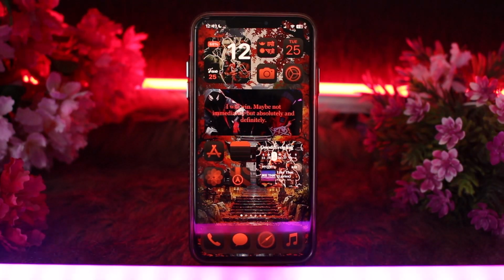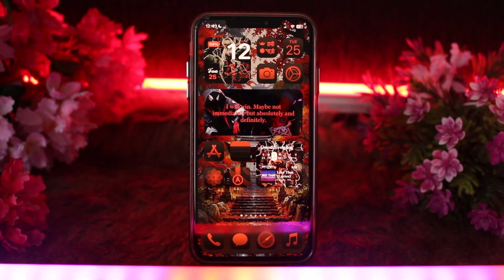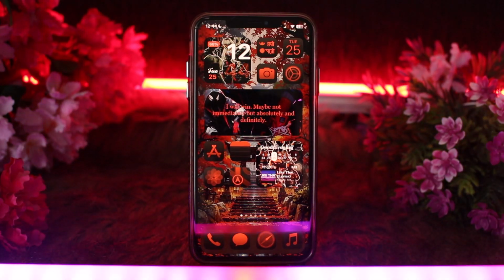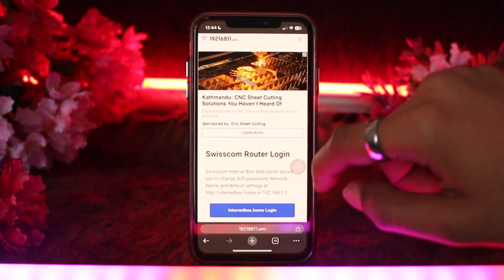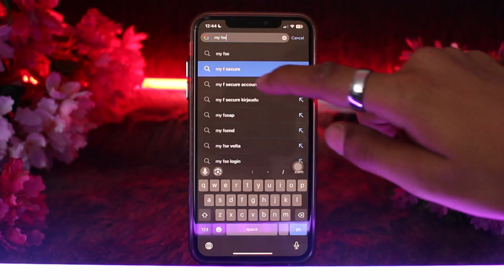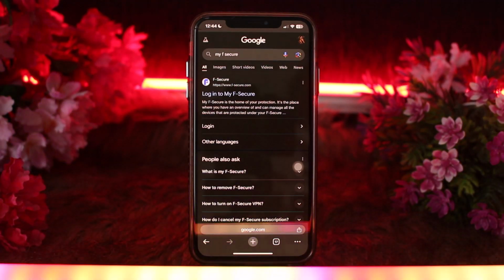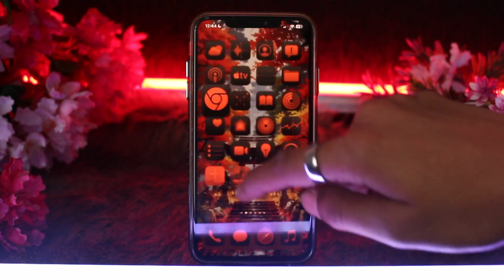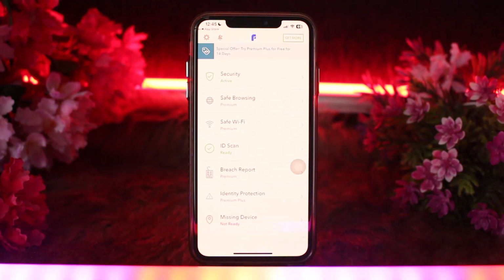How to Enable F-Secure Mobile Security – Step-by-Step Guide - 2025